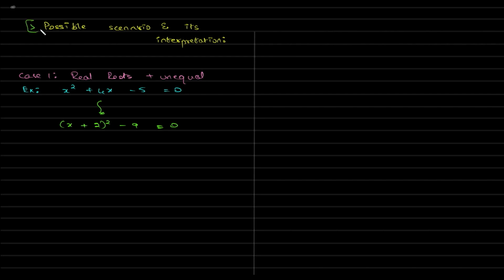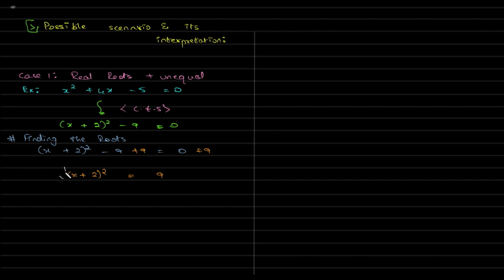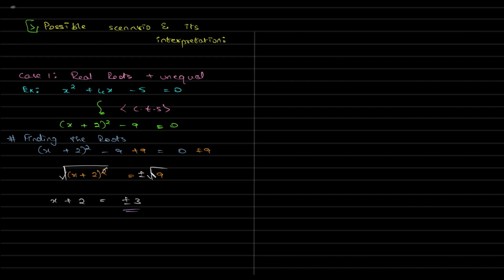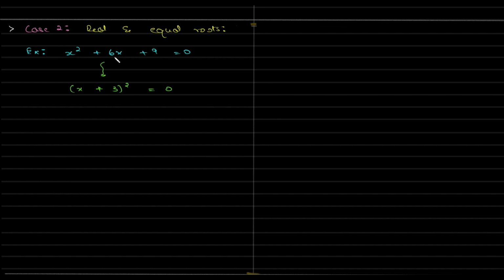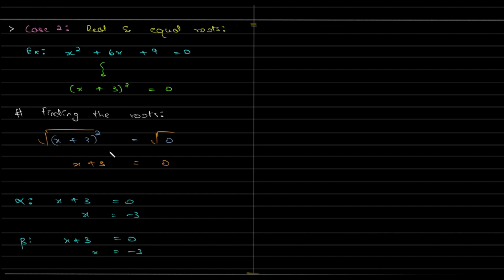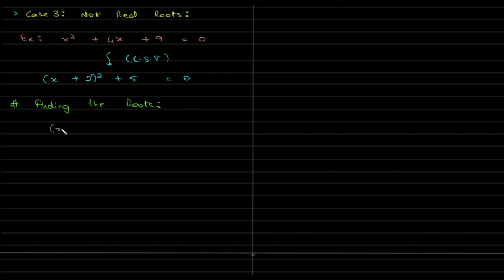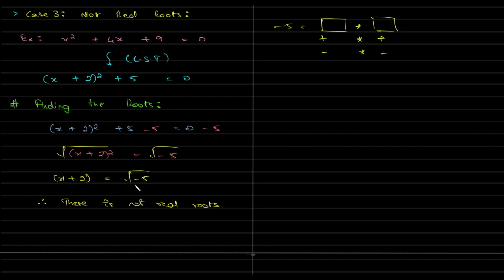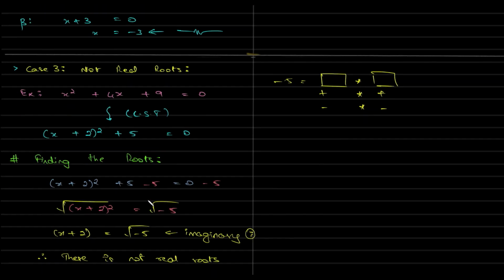4 03 A 2 Scenarios and Interpretation E